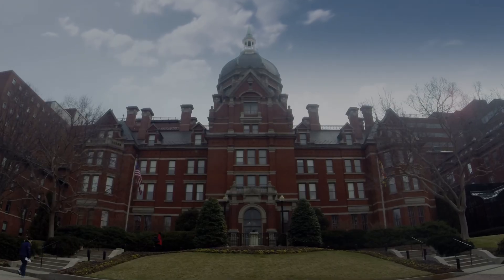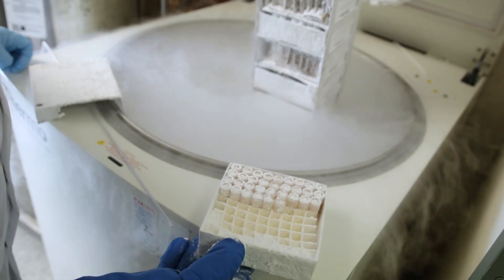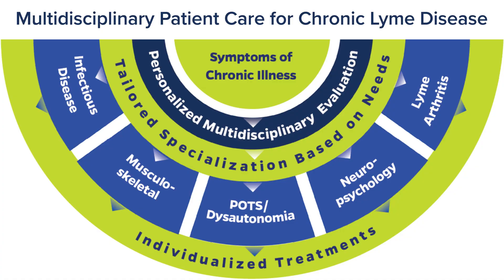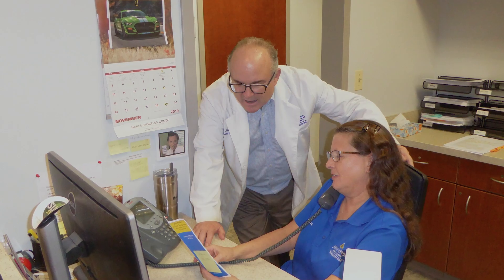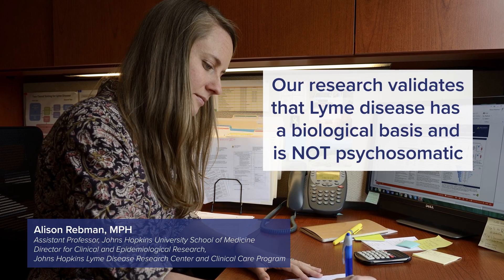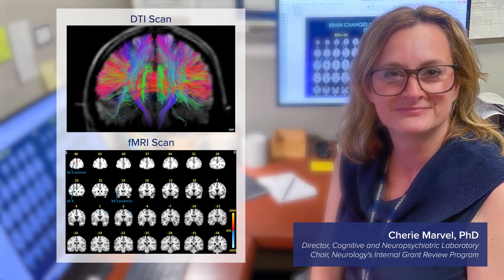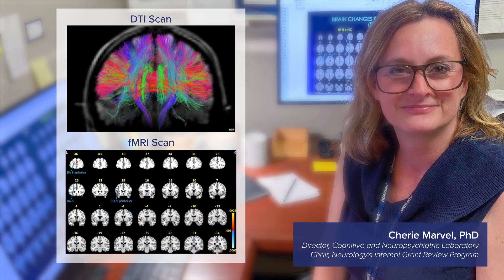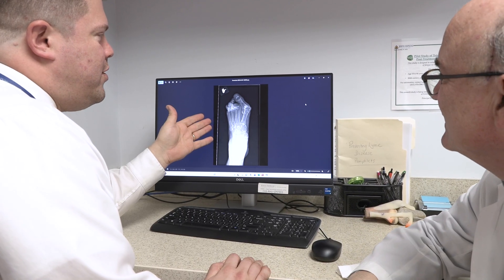A Decade of Impact - Celebrating the 10th Anniversary of the Research Center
Since its founding in the spring of 2015, the Johns Hopkins Lyme Disease Research Center and Clinical Care Program has been transforming the landscape of Lyme disease research and patient care. With a bold vision to bridge the gaps in understanding and treating Lyme disease, the Center has become a leader in collaborative multidisciplinary scientific discovery and a beacon of hope for patients and families.